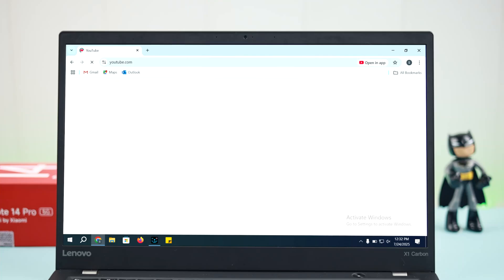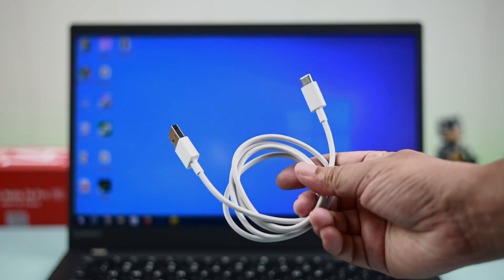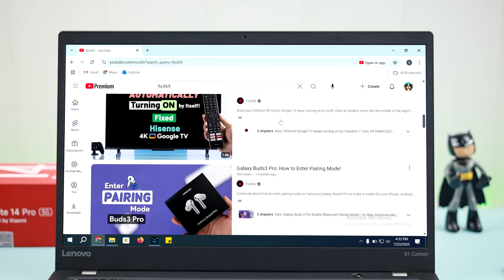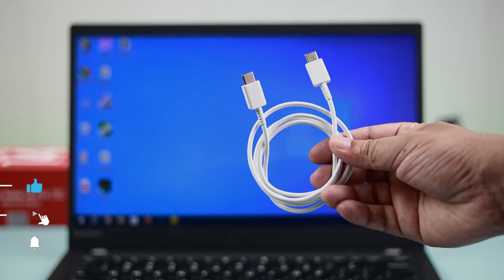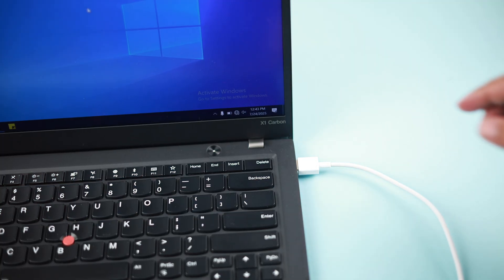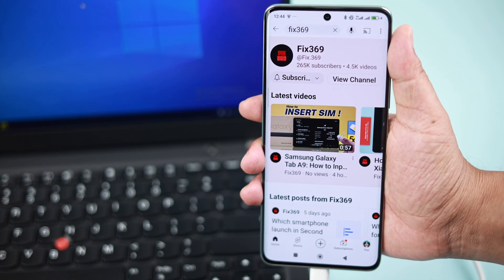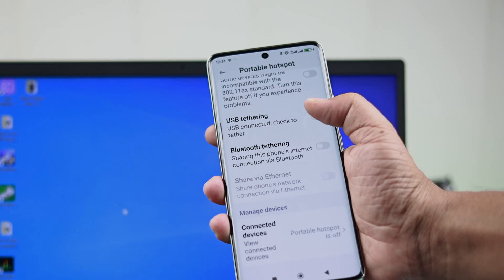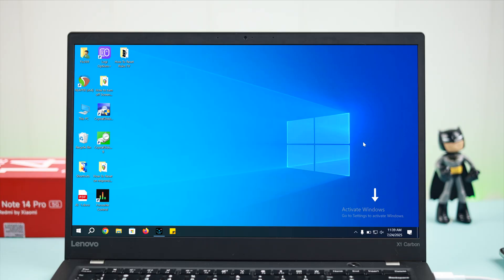Share Redmi Note 14 Pro Mobile Data to Windows Laptop VIA USB Tethering!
You know, you can use USB Tethering to share Mobile Data from the Redmi Note 14 Pro 5G with Xiaomi HyperOS to your Windows 11/11 PC? Searching for a step-by-step guide to use cellular Data Internet from your Redmi Note 14 to a Windows Computer via USB Tethering, especially when Wi-Fi is not available for work or study? You’ve come to the right video.

Simply follow the 2-step guide to enable USB Tethering on the Redmi Note 14 Pro to use it as a modem for your Windows Laptop. We will also show you how to disable USB Tethering on Redmi when you are done as well.

0:00 Intro: Can you share Redmi Note 14 Pro Mobile Data to Windows Laptop VIA USB Tethering?
0:17 Prerequisite to use USB Tethering from Xiaomi Redmi Phones
0:27 Step 1: Connect Xiaomi Redmi Note 14 to a Windows PC
0:36 Step 2: Enable USB Tethering on Redmi Note 14
1:04 Turn Off USB Tethering